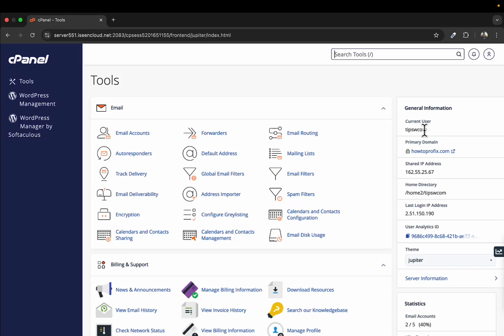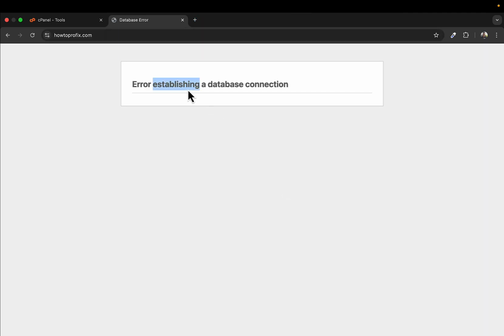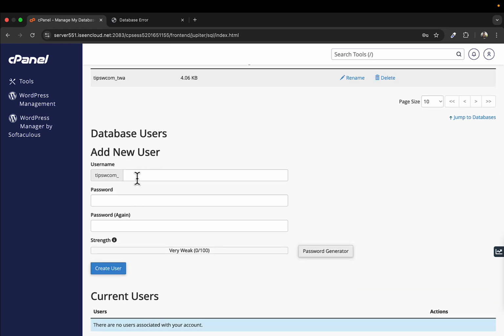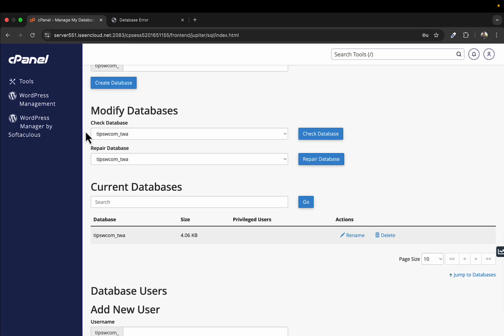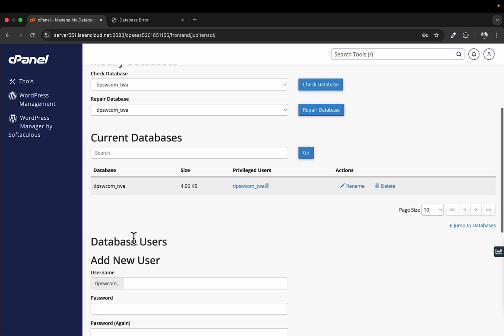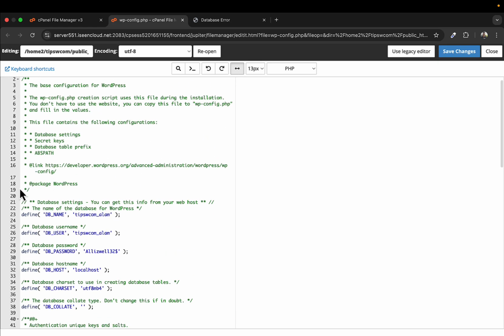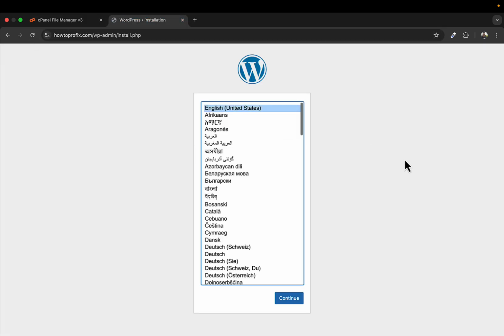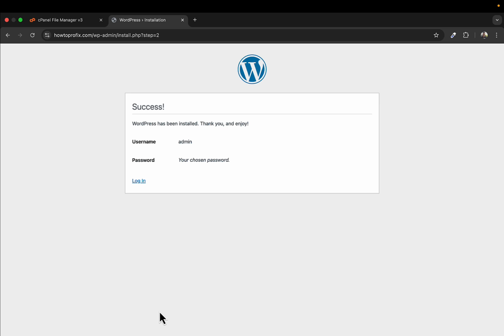How to Create and Link a Database in WordPress | Step-by-Step Guide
Welcome to this easy-to-follow tutorial on how to create and link a database in WordPress! In this video, we'll walk you through the entire process of setting up a WordPress database and linking it to your WordPress site, ensuring everything is done correctly from the start.

🔧 What You Will Learn in This Video:

Creating a MySQL Database – We’ll show you how to use your hosting provider’s cPanel or phpMyAdmin to create a new MySQL database for your WordPress installation.

Configuring Database Details in WordPress – Learn how to edit your wp-config.php file and add the necessary database name, username, password, and host to connect WordPress to the newly created database.

Assigning User Permissions – We’ll guide you through assigning the correct permissions to your database user so WordPress can securely access and manage your database.

Connecting Your WordPress Site to the Database – Follow the steps to link your WordPress site to your database, ensuring smooth operation and connection between the two.

This WordPress database tutorial is perfect for beginners and anyone looking to get their WordPress site set up correctly, whether you're working with a new installation or troubleshooting an existing one.

1:02 - Creating a MySQL Database in cPanel
1:48 - Assigning User Permissions to the Database
3:17 -  Configuring the wp-config.php File
4:45- Final Tips & Troubleshooting

🎯 Why This Video Is Important: Understanding how to create and link a WordPress database is a key step for anyone managing a WordPress site. Whether you're developing locally or on a live server, this tutorial will ensure your WordPress database is set up correctly and securely for optimal performance.

Welcome to How To Pro Fix Youtube channel.
📂Best Web Hosting Deal For You:
🔑 Important Keywords:

WordPress Database Setup

How to Create a Database in WordPress

Link WordPress to Database

MySQL Database Configuration

WordPress Database Tutorial

Database Setup for WordPress